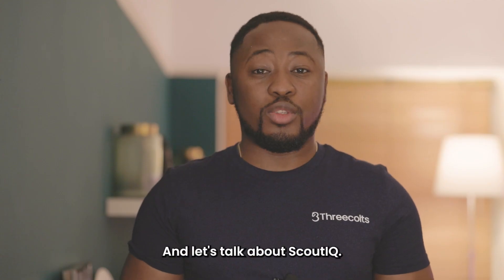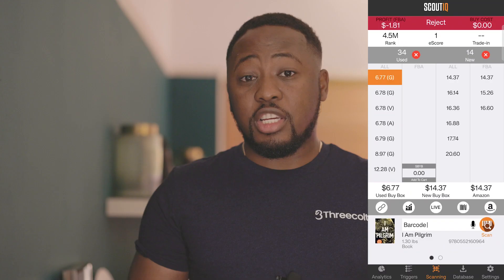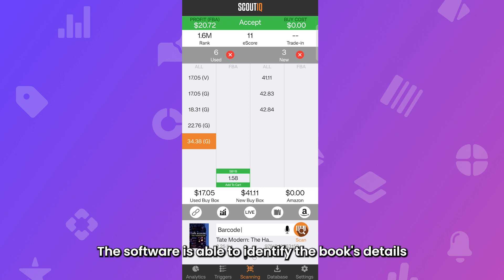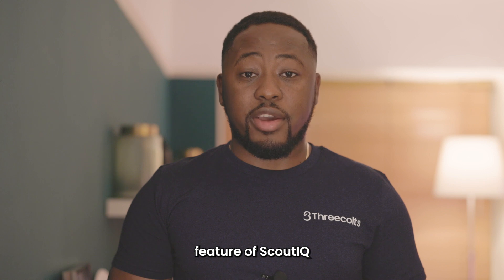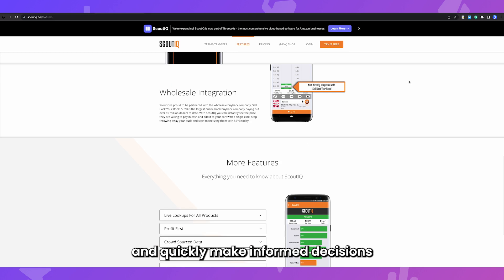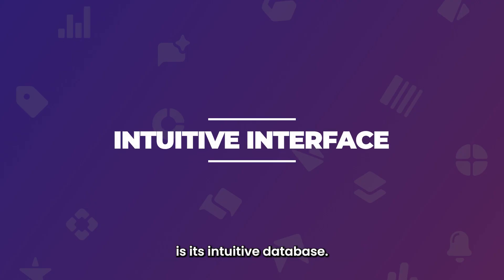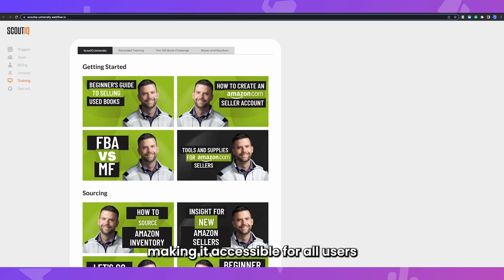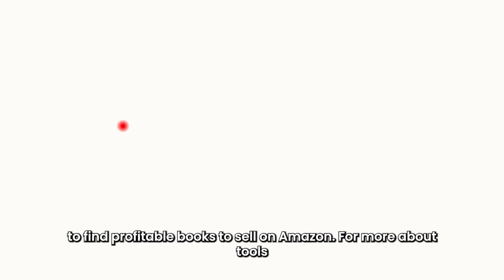ScoutIQ by Threecolts How to Find Profitable Books to Sell on Amazon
We take a closer look at ScoutIQ - a powerful tool for Amazon resellers that simplifies the process of finding profitable books to sell.

With ScoutIQ, users can easily find and analyze data on books, making it easier to identify which books are worth purchasing for resale. One of the standout features of ScoutIQ is its barcode scanner which quickly scans and analyzes product barcodes, providing data on a wide range of factors such as pricing, sales volume, and profit margins. Additionally, the tool provides real-time data on Amazon sales rankings, allowing sellers to stay up-to-date on the latest market trends and adjust their strategies accordingly.

ScoutIQ also offers a range of tools for managing inventory and tracking profits, with detailed reports and analytics to help identify trends and opportunities for growth. With an intuitive interface and customer support, ScoutIQ is accessible to users of all experience levels. If you're an Amazon seller looking for a tool to help you find profitable books and manage your inventory, ScoutIQ is definitely worth checking out.

0:00 - Introduction ScoutIQ
0:08 - Importance of Finding Profitable Books
0:13 - ScoutIQ's Key Features
0:26 - Quick Scanning with Barcode
0:44 - Real-Time Data for Amazon Sales Ranking
1:00 - Tracking and Making Informed Decisions with ScoutIQ
1:08 - Managing Inventory and Tracking Profits with ScoutIQ
1:27 - User Interface and Accessibility of ScoutIQ
1:38 - Summary of ScoutIQ's Features
1:50 - Closing Remarks